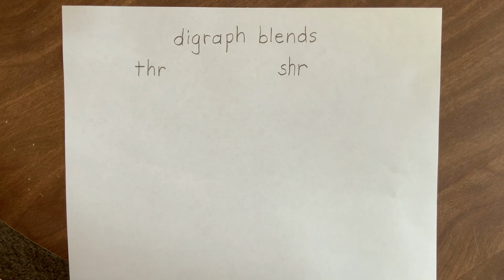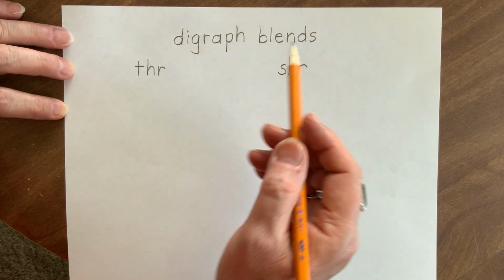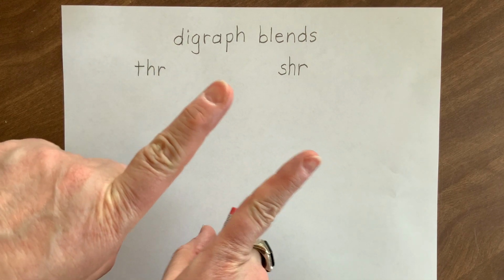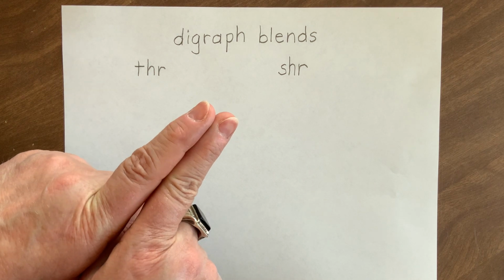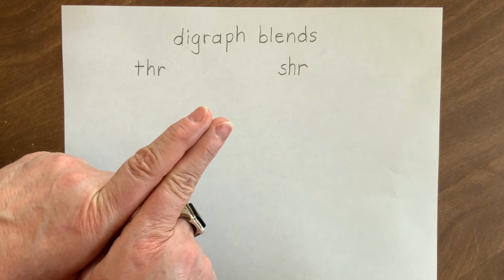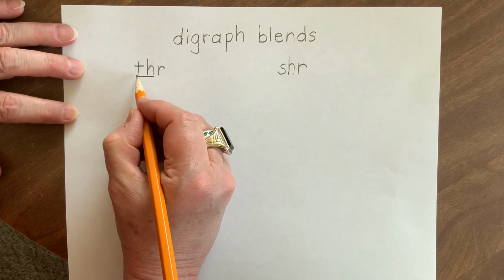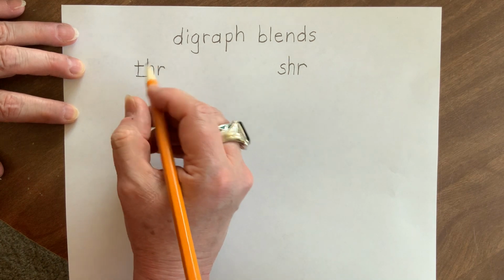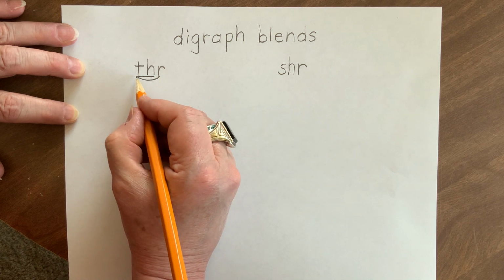digraph blends thr and shr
Learn words that use the common digraph blends thr and shr.